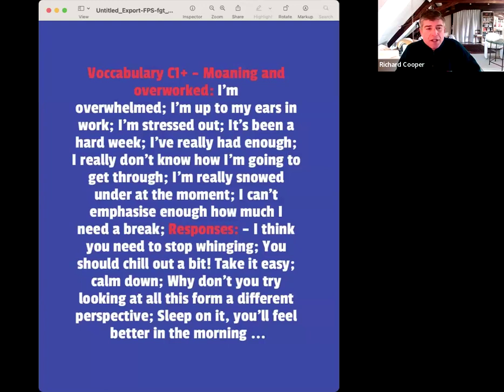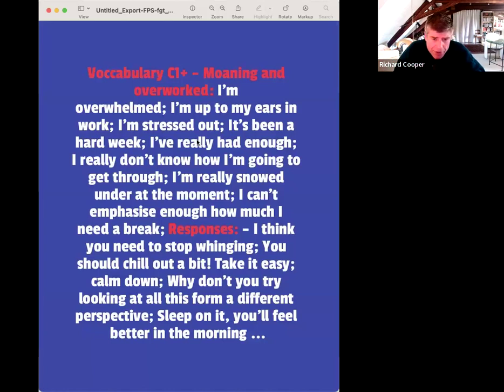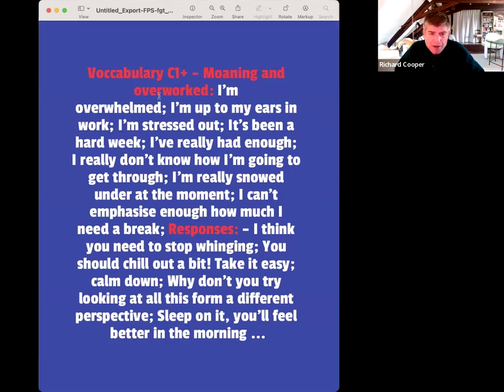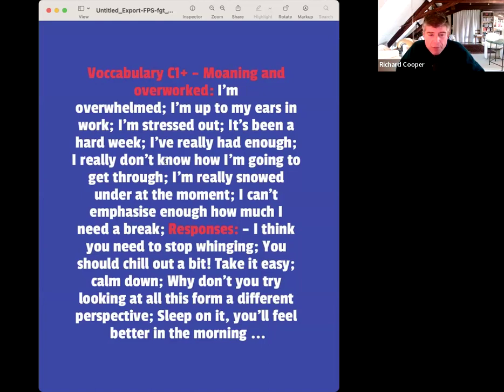Expressing Being Overwhelmed: Talking about being stressed: advanced English, C1.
In this short video we look at phrasal verbs for expressing negatively feelings of being overwhelmed and being stressed and point out the difference between more formal language and more everyday speech for conversation using phrasal verbs.